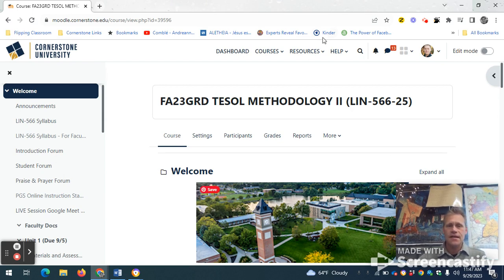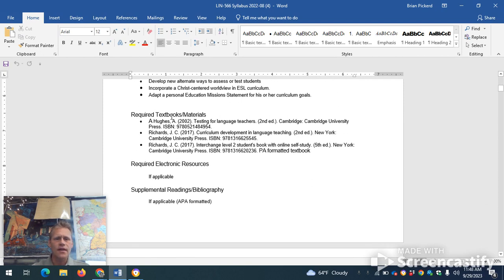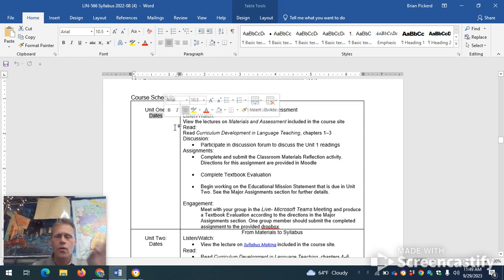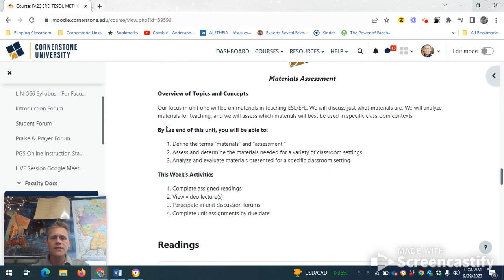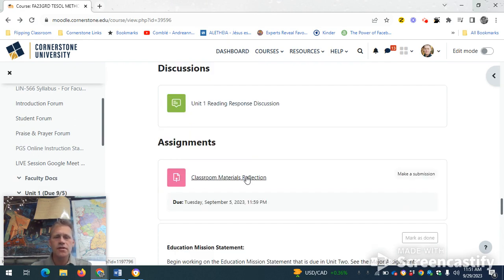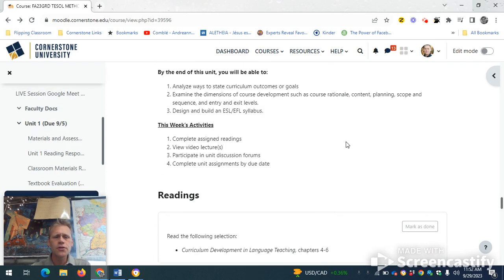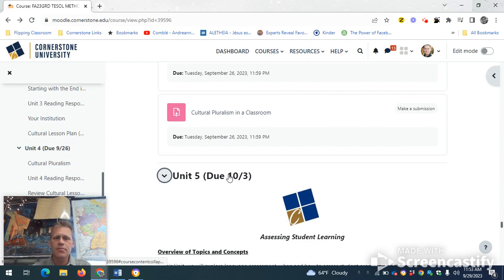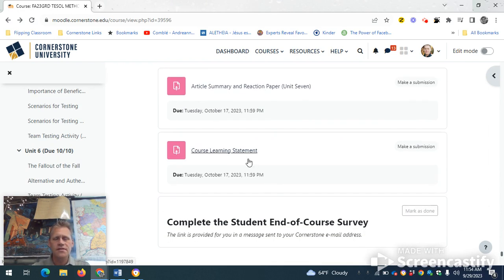LIN-566 Intro and Layout